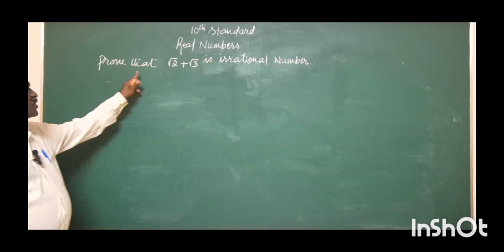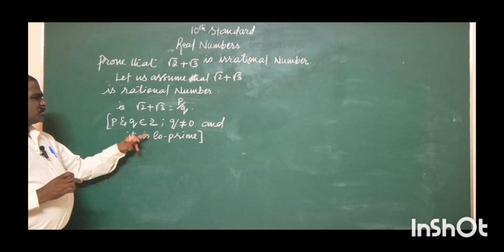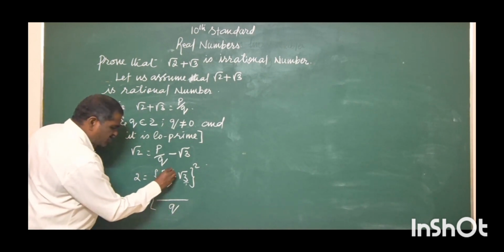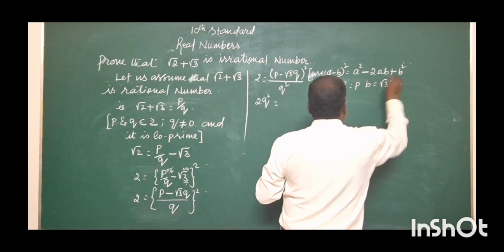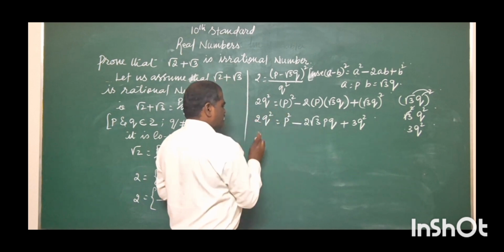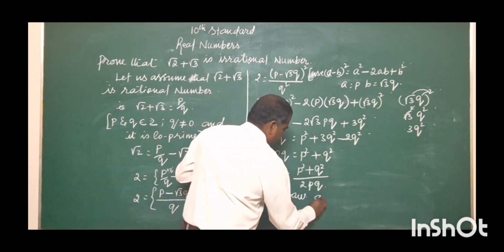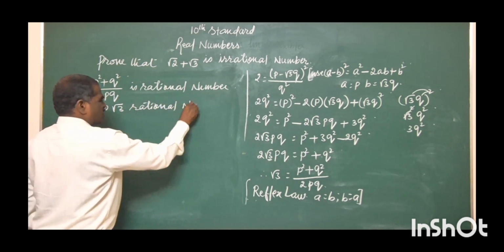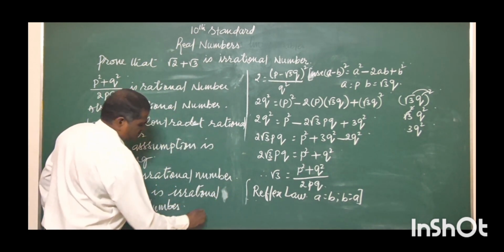Real numbers Ex-1.2